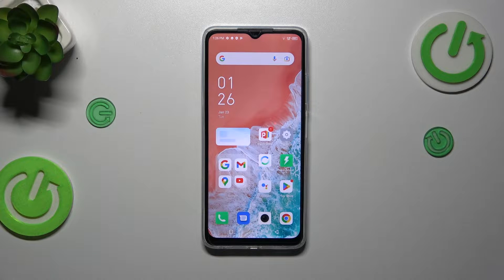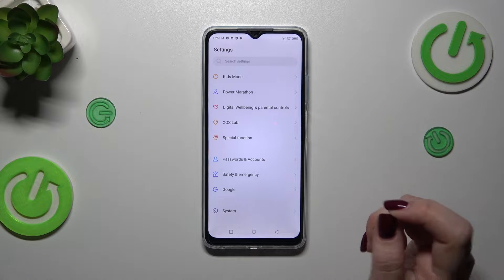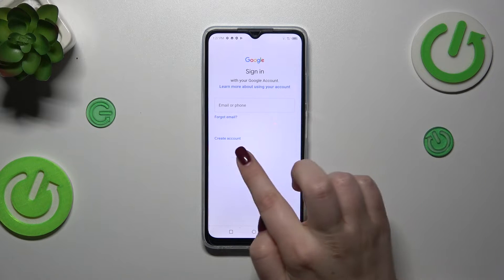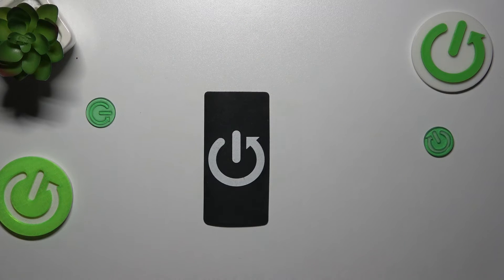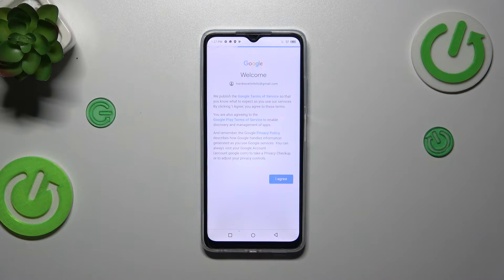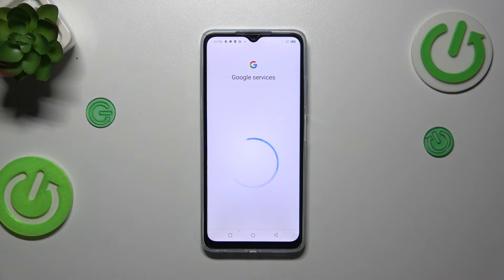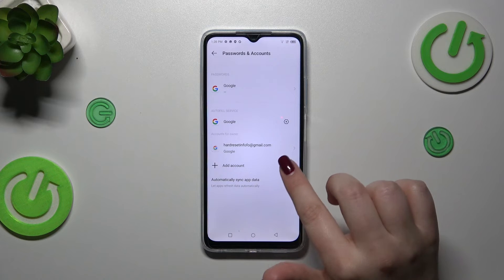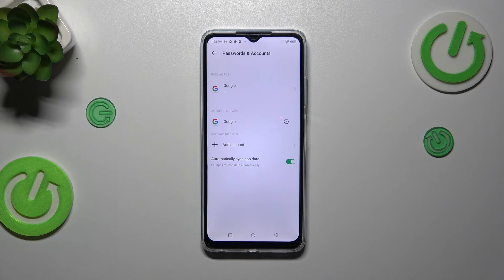How to Add & Remove Google Account on INFINIX Hot 30i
Discover how to manage your Google account on the INFINIX Hot 30i with our step-by-step tutorial. We guide you through the process of signing in and out of your Google account, ensuring seamless access to essential services such as Gmail, Google Drive, and the Play Store. Whether you're setting up your device for the first time or need to switch accounts, this video provides essential instructions for managing your Google account on the INFINIX Hot 30i.

How to log into a Google account on INFINIX Hot 30i? How to sign out of a Google account on INFINIX Hot 30i? How to manage system accounts on INFINIX Hot 30i?